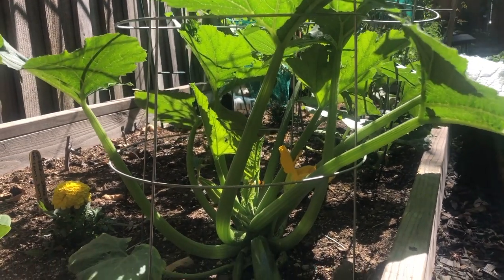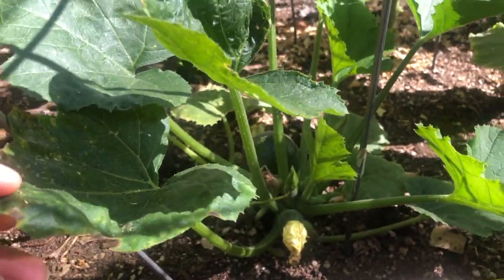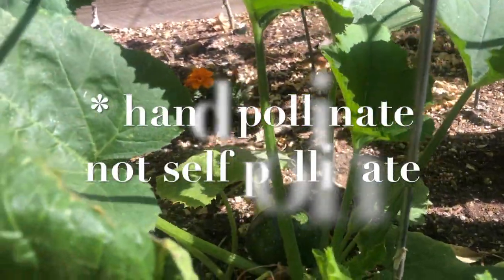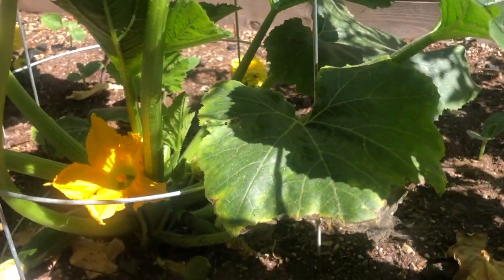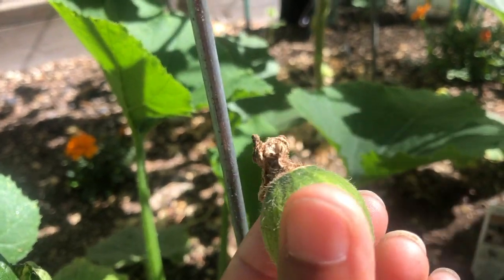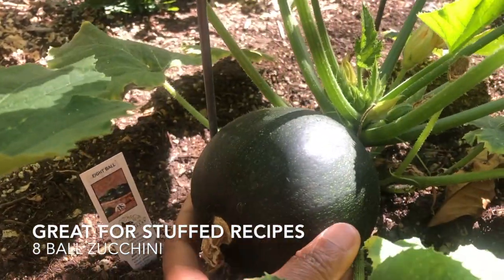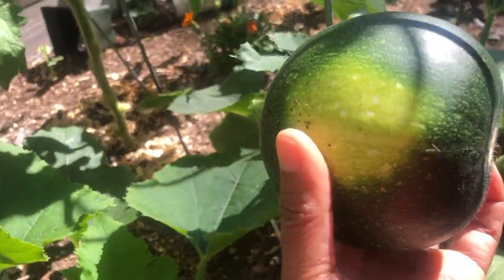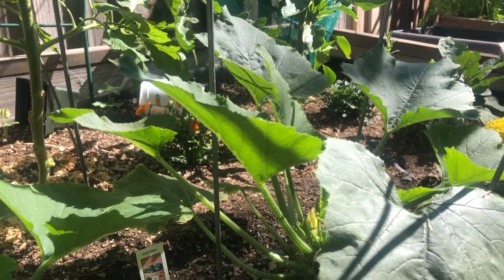First 8 Ball Zucchini Harvest of the Season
This video is about growing 8 ball Zucchini's vertically on a tomato cage.

Growing vertically has many benefits apart from space utilization/compact gardening it also ensures healthy disease free plant growth.
This video shows the first harvest of a 8 Ball Zucchini of just the right size.
It also gives other information of how to grow and care for zucchini plant and its various aspects.

Thanks
Green Tales: Sprout, Prune, Pick & Savor.

Check my video on -How To Hand Pollinate Zucchini Flowers For Better Yield II Identify Male & Female Zucchini Flowers